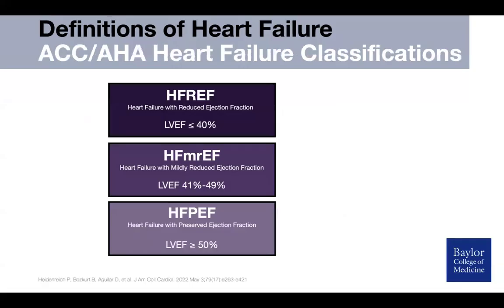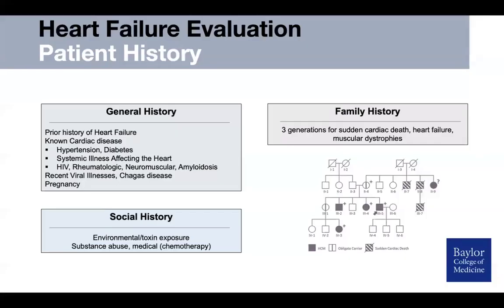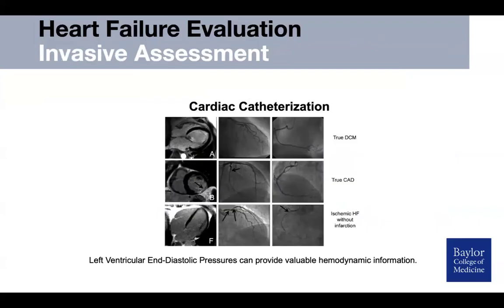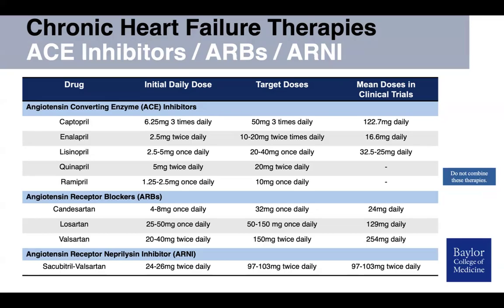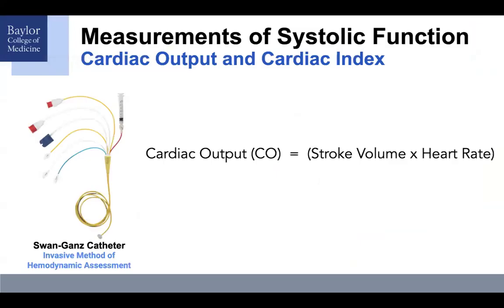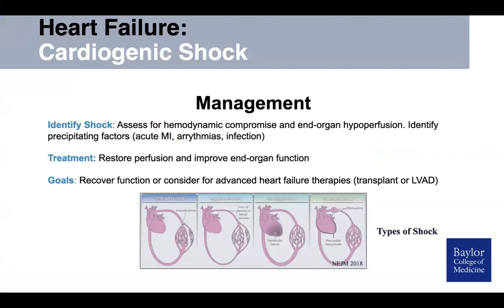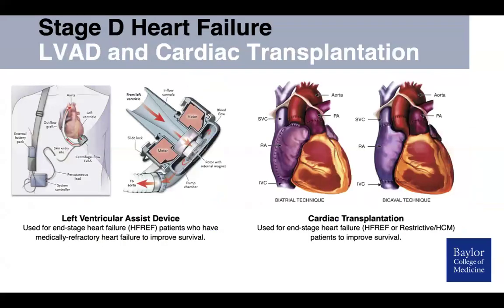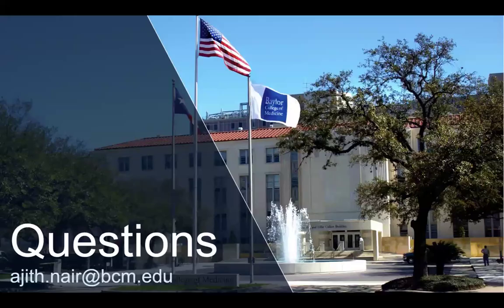Management of Advanced Heart Failure: Baylor College of Medicine, School of Medicine.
BCM SOM: CRR, Asynchronous Session (2024)